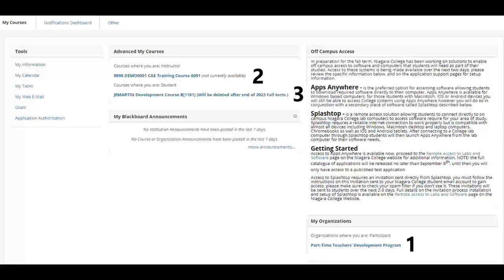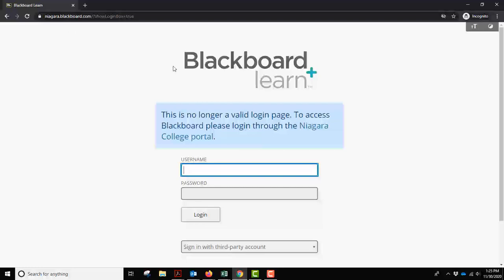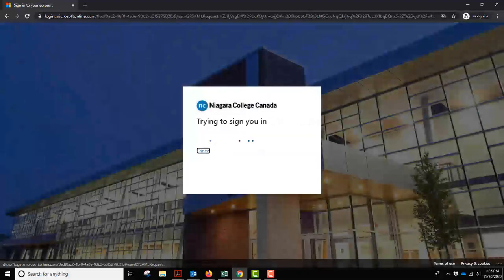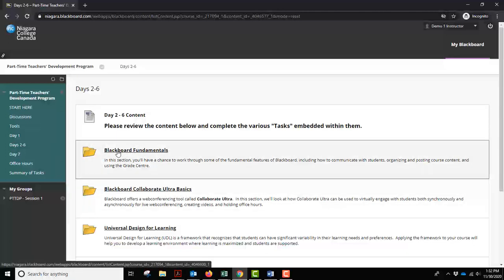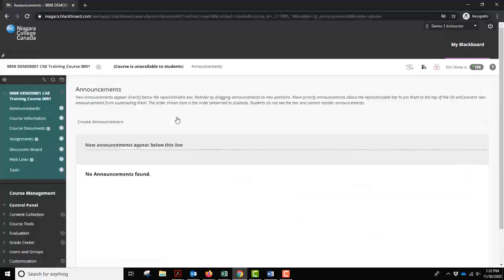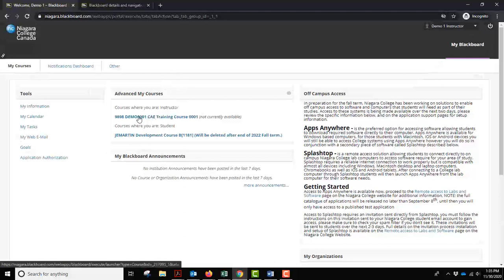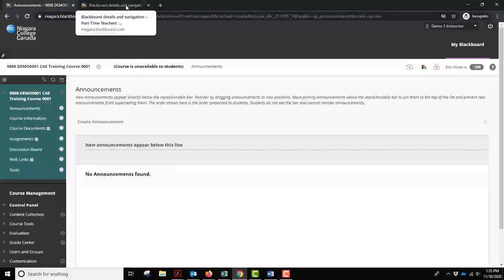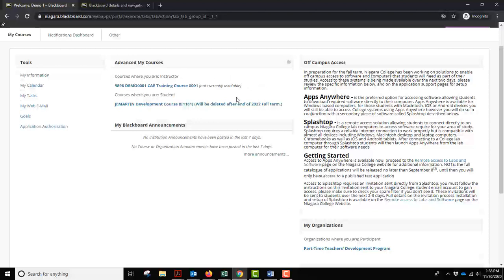Part-Time Teachers' Development Program - Blackboard resources overview